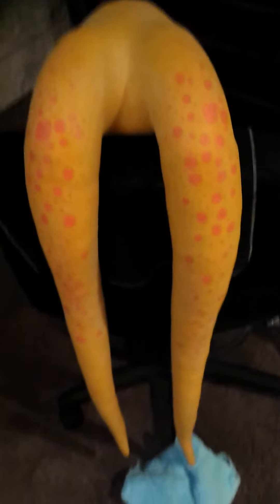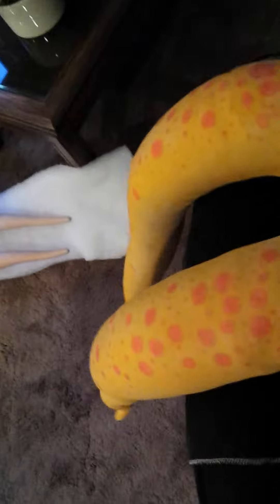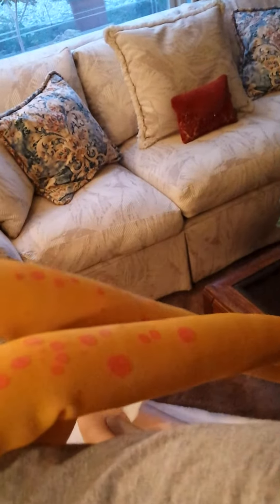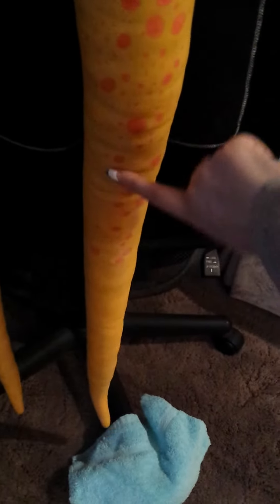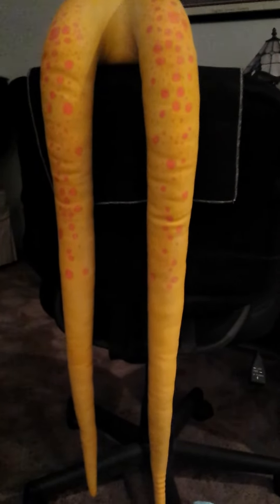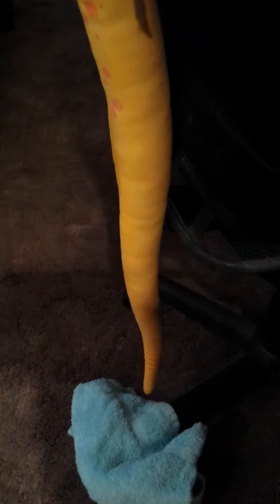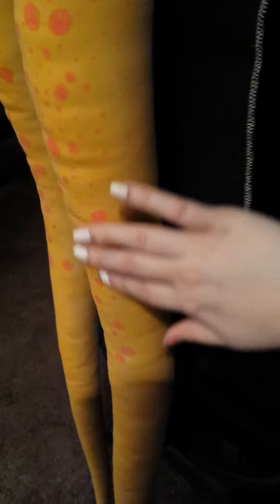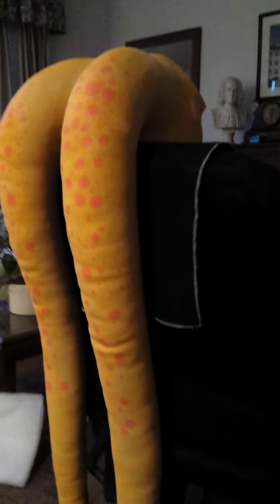Twi'lek pam's long lekku review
Ran out of memory at the end.

They are long, flowly, and bouncy!
Only down side? They crease, a lot.
Still wonderful skin texture; but choose your colors wisely! When removing the color can get "trapped" in the fine lines of the texture.

Still fantastic work!